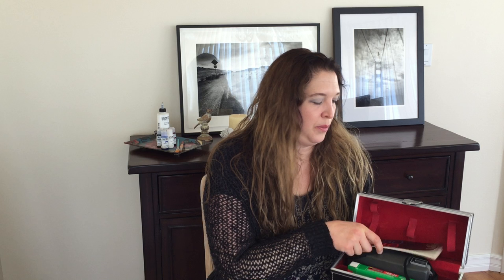Fuji Instax Mini 90 Review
The Fuji instax mini 90 has been a very nice addition to our family's lifestyle.  It enables my child to enjoy photography and is versatile enough to still be useful as she develops her talent.  One thing I forgot to mention is that it has a macro mode which allows you to get very close up to a subject.  That's great for when you are photographing flowers!  Here is a link to the online guide for shooting with the Neo Classic: